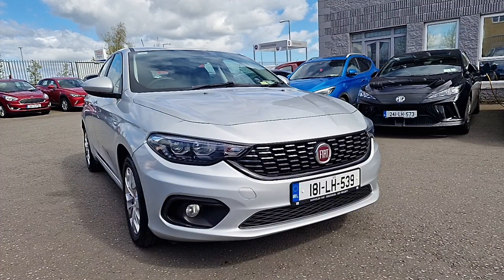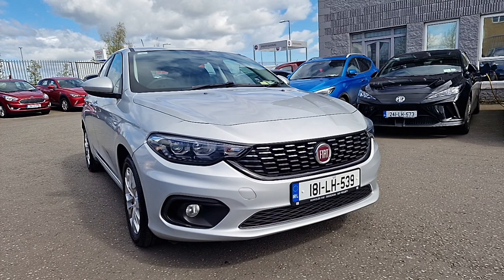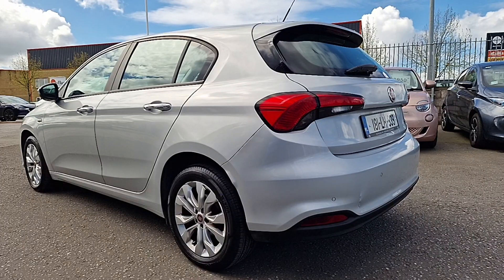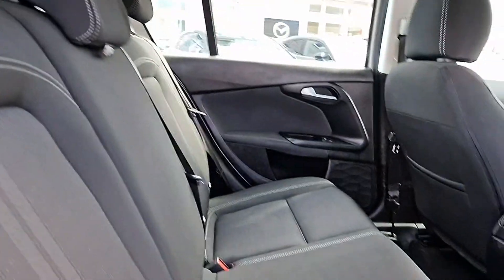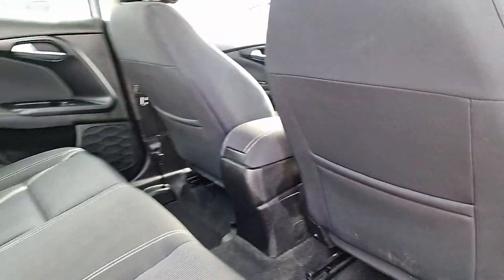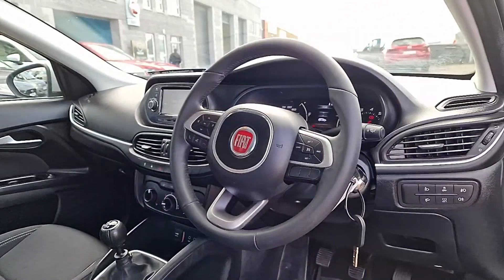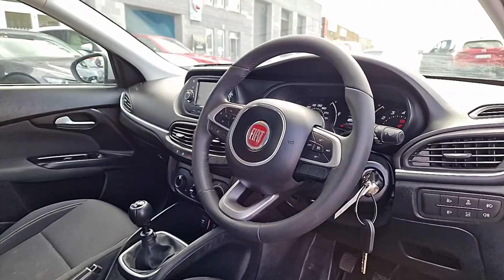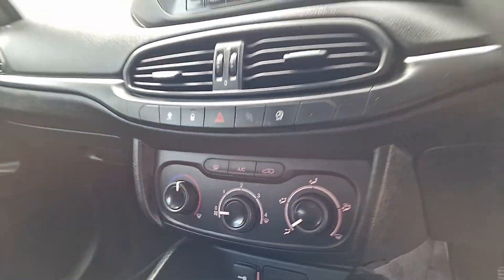25900882 - 2018 Fiat Tipo HB 1.4 120HP Easy 5DR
Introducing the dependable and powerful 181 Fiat Tipo 1.4 with 120bhp under the hood, delivering a smooth and dynamic driving experience. This petrol-powered gem is not only reliable and safe but also comes with the added assurance of a 12-month warranty, providing peace of mind with every mile. With its sleek design and efficient performance, the Fiat Tipo is a true standout on the road. Whether you're navigating city streets or cruising down the highway, this car offers comfort, reliability, and style in abundance. Don't miss the opportunity to own this truly impressive vehicle - it's more than just a car, it's a statement of quality and sophistication. @BrianReynoldsCars